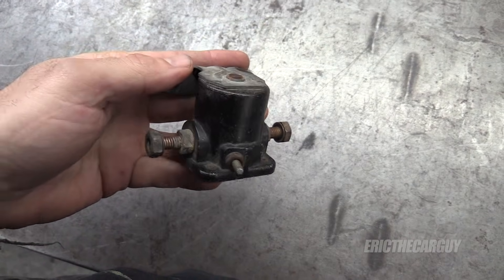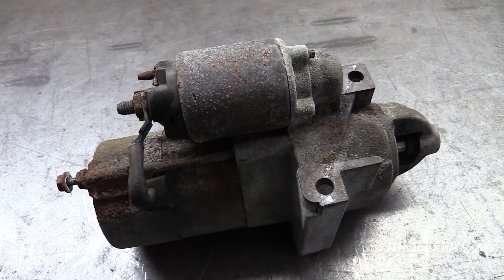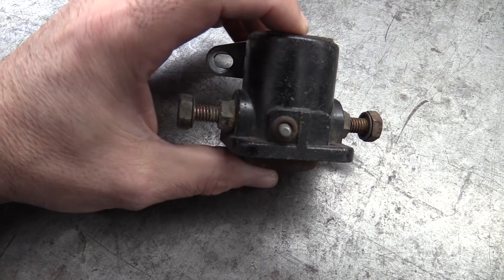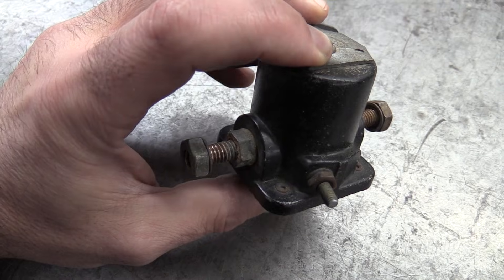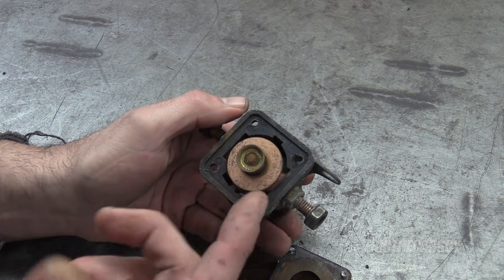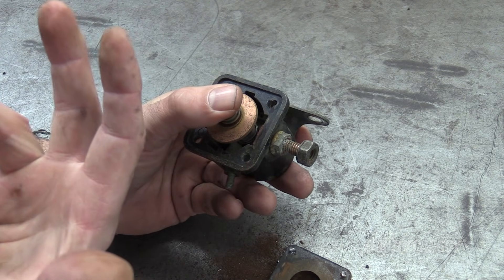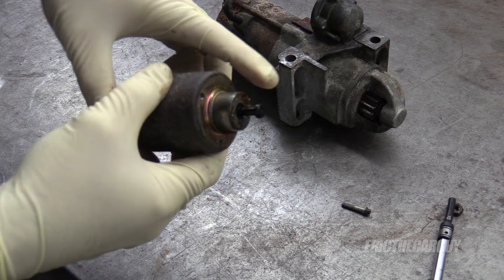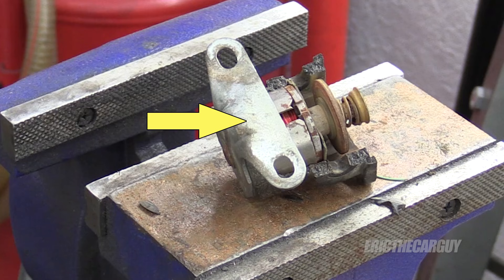How Does a Starter Solenoid Work?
Ever wonder what happens when you turn the key or push the button on your vehicle to get it to start? This video will not only show you what part is responsible for this modern marvel, but it will also teach you something about the relationship between electricity and magnetism.

So please join me for the next 11min and we will explore the wonders of the starter solenoid.

Be sure to check out the links below for additional information.

Stay Dirty

ETCG